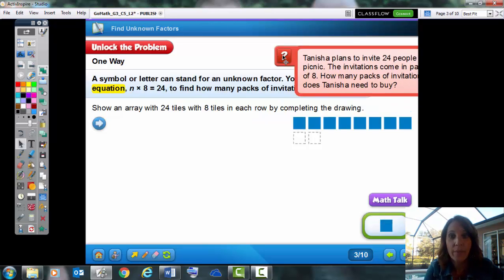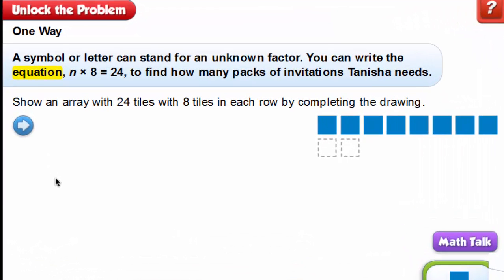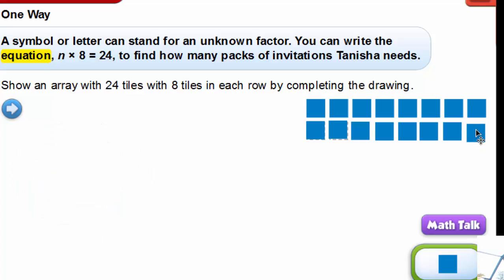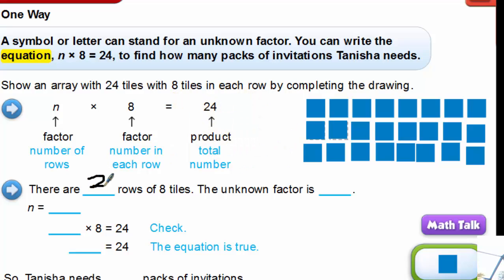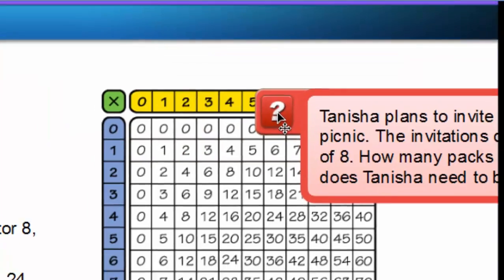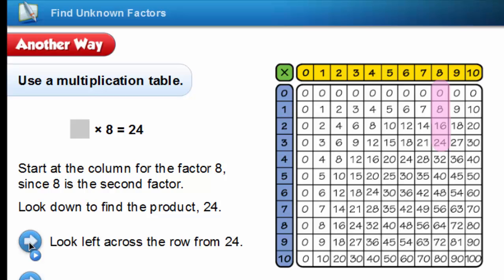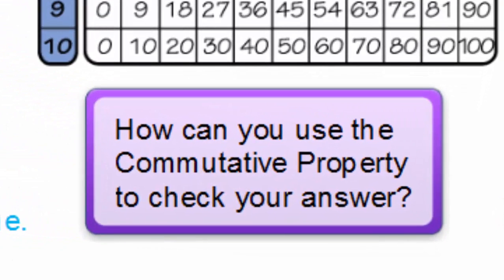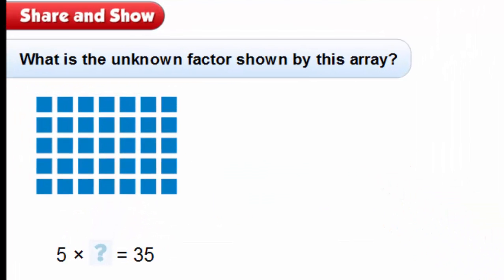Find Unknown Numbers